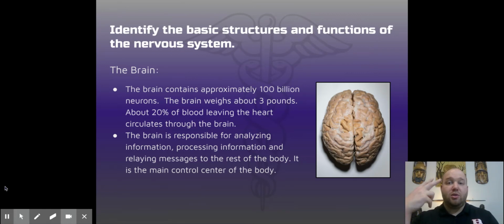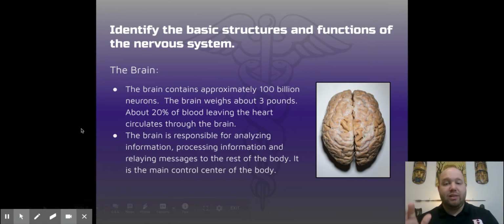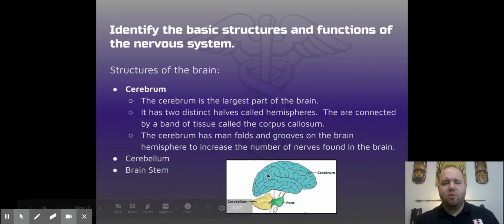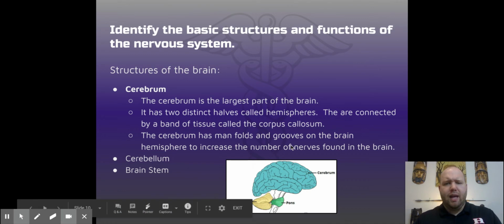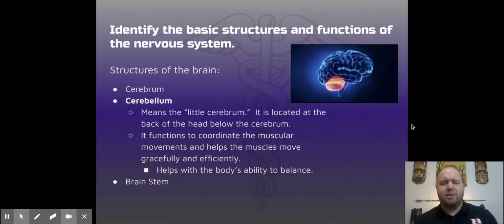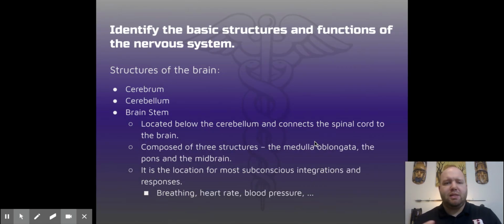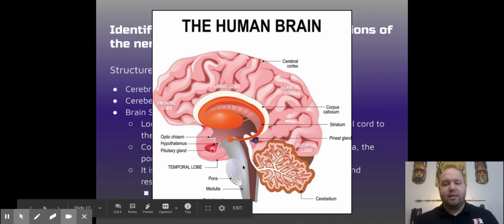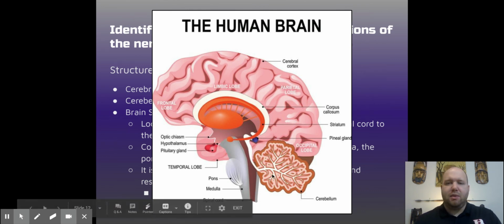Intro to Health Science - STRAND 4 - Google Slides